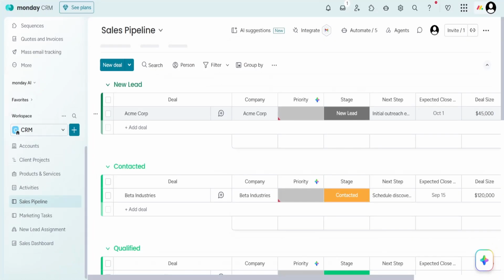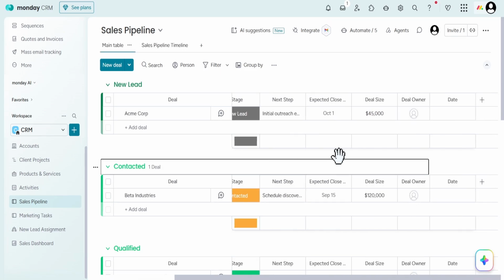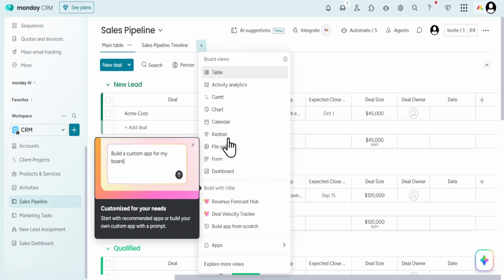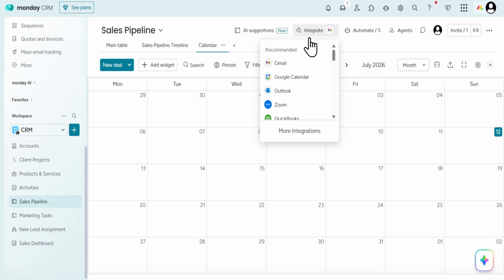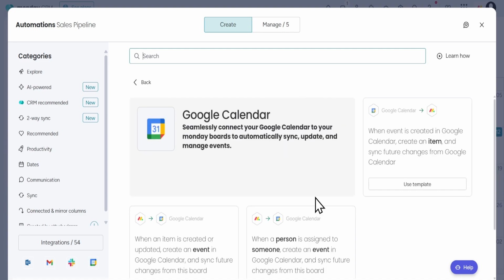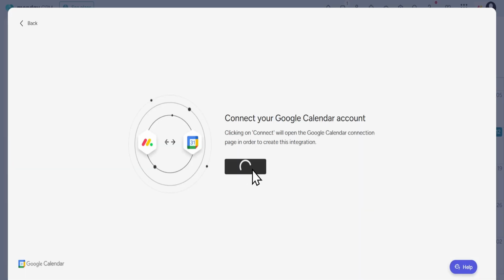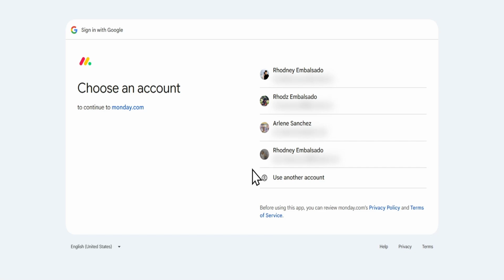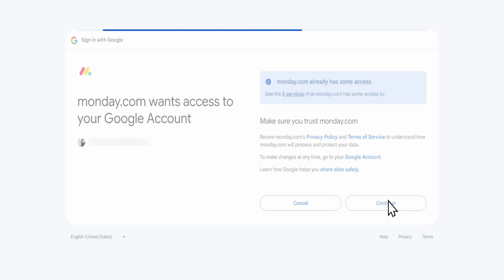How to Sync Monday.com with Google Calendar | Step-By-Step Tutorial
In this step-by-step tutorial, you'll learn how to sync Monday.com with Google Calendar to keep tasks, deadlines, meetings, and events all in one place.

This integration helps eliminate constant app switching and improves your overall workflow visibility.

Key takeaways:
Adding a Calendar view to your Monday.com board
Setting up the "When an item is created, create an event in Google Calendar" recipe
Connecting your Google account and granting permissions
Understanding additional sync templates for two-way automation
Streamline your schedule by syncing Monday.com boards with your calendar for better time management and CRM efficiency.

💬 Comment: What type of calendar sync do you want to set up next?